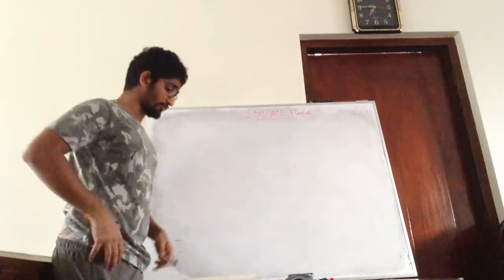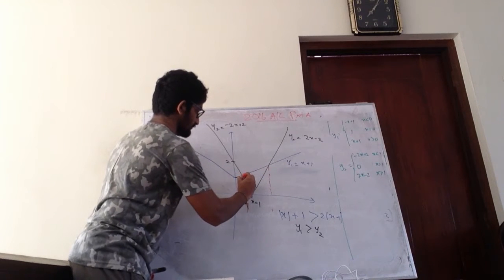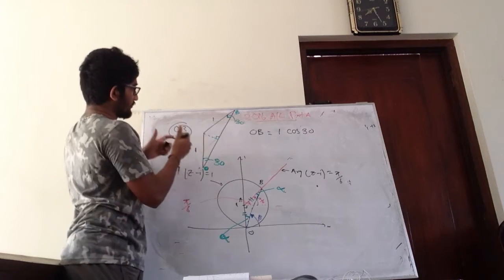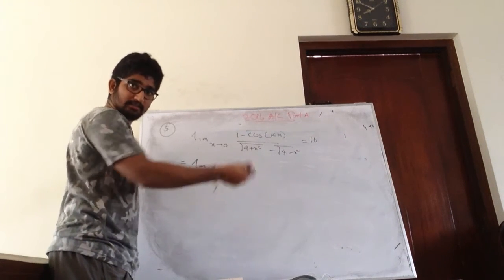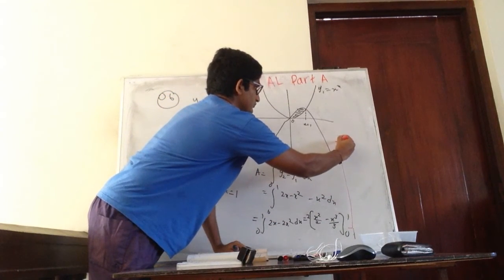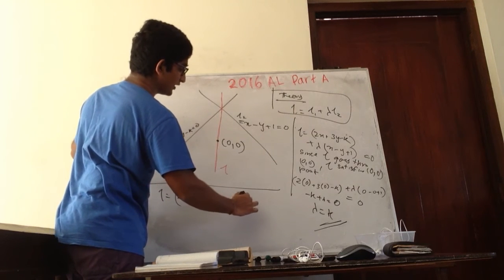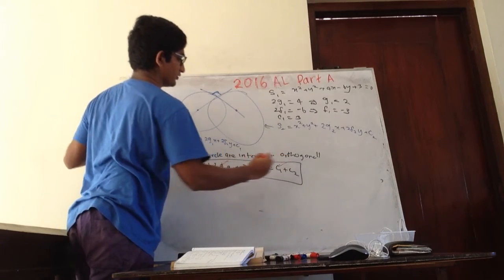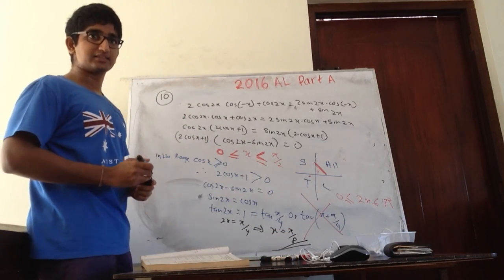2016 A/L Part A- Structured Type Questions - Combined Math 1 (Pure)